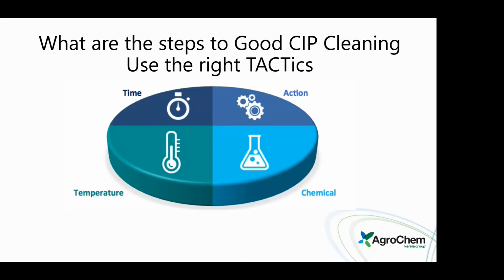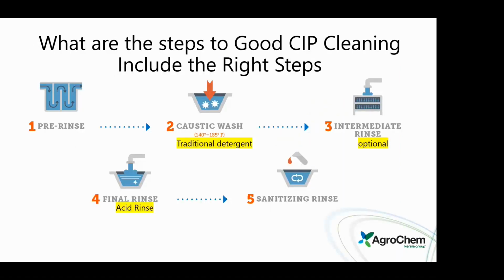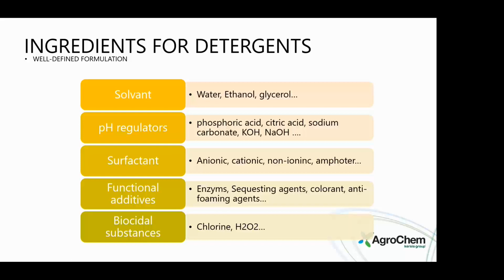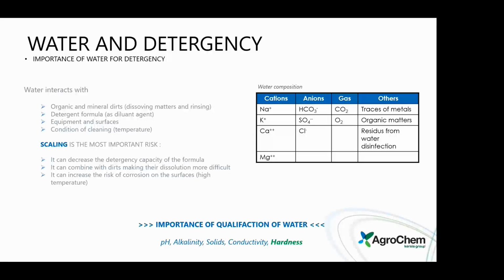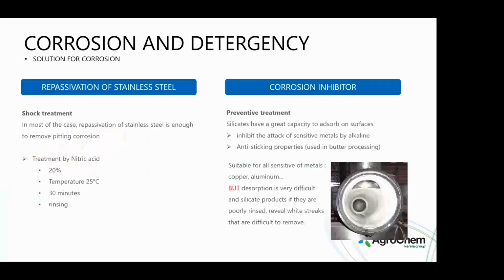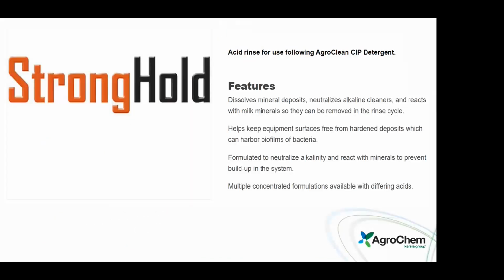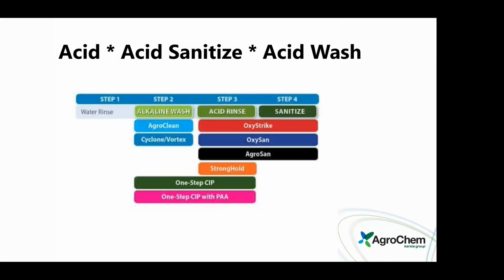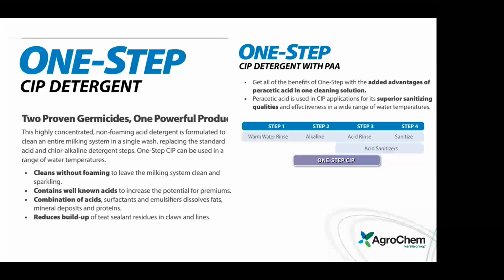CIP Solutions - Webinar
CIP Process for Dairy Operations